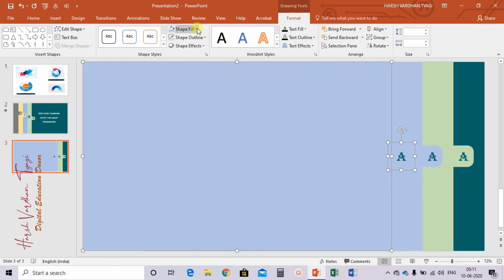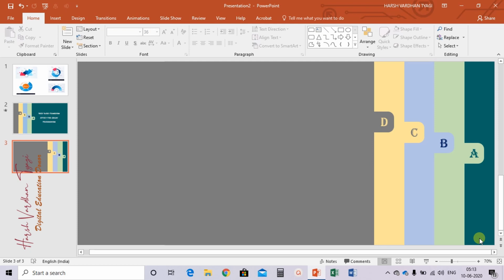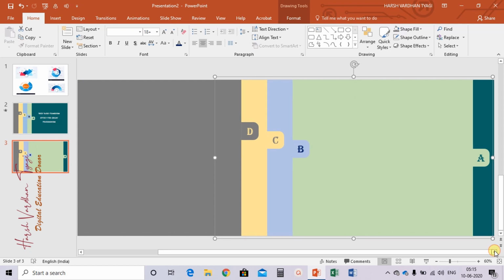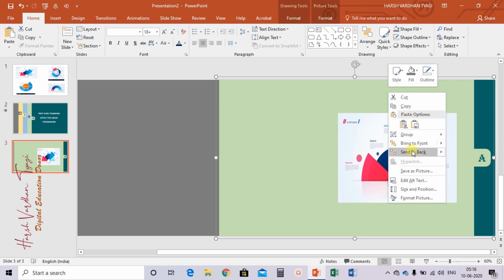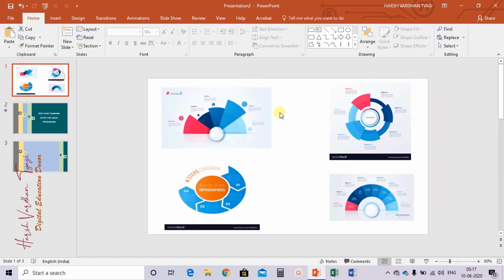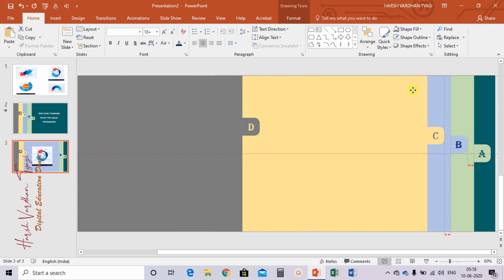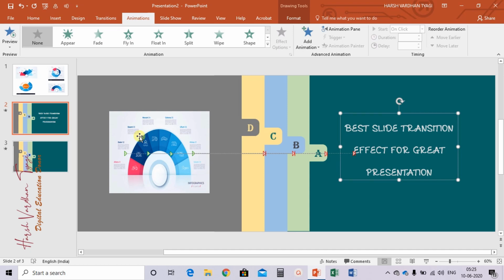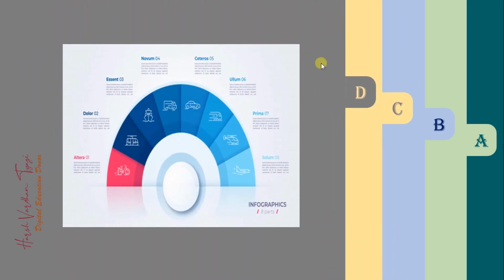Best Infographic Slide Design || By - HARSH VARDHAN TYAGI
Here you can learn how to make creative and attractive Infographic Presentation using PowerPoint Software.
Do you want to learn more of this kind work??

Software used: PowerPoint 2016

Idea credits:
PowerPoint School.